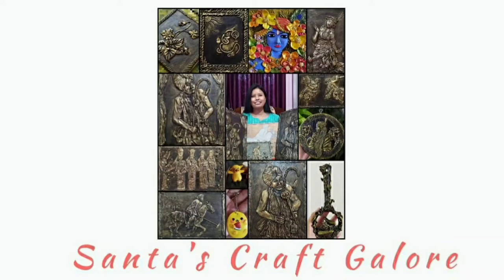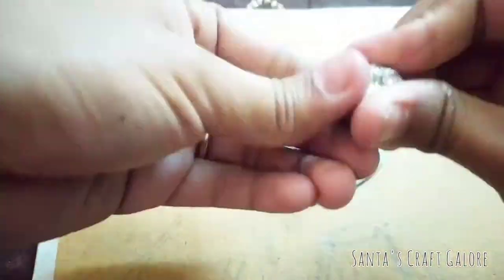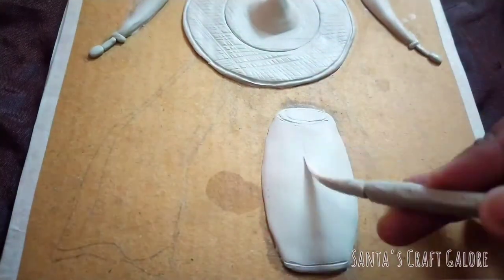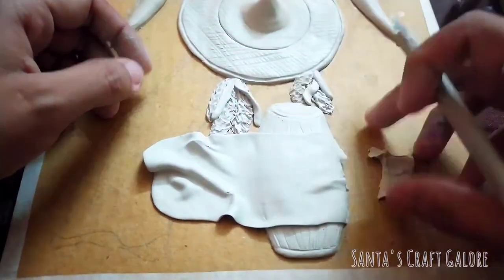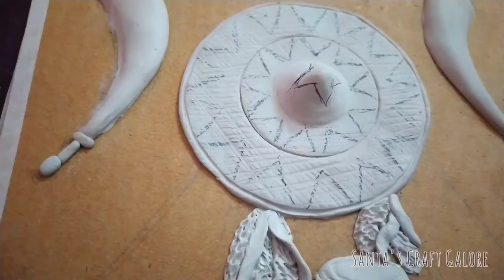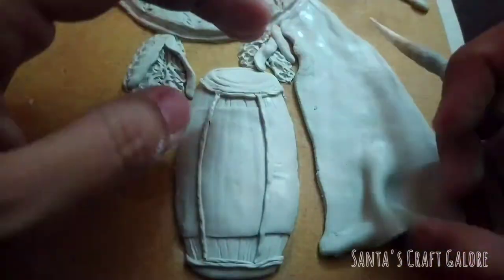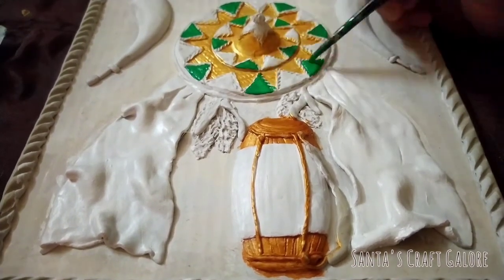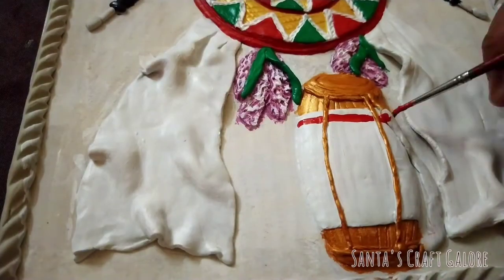Clay Mural Representing Assamese Culture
This is a clay mural that represents the culture of Assam. The Japi, Gamosa, Dhol, Kopou Phool (foxtail orchid) all are closely related with the culture and lifestyle of Assam. I hope you enjoyed watching the video.